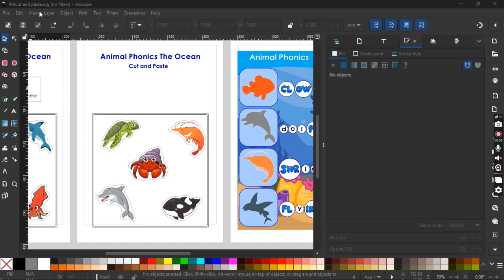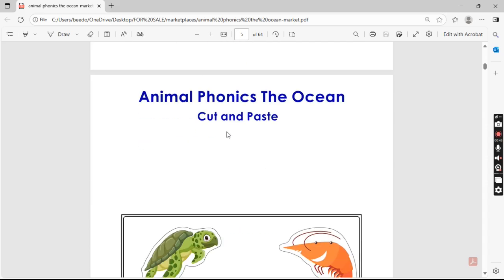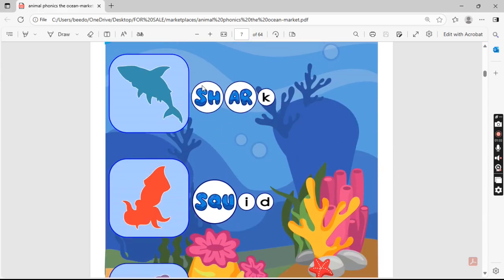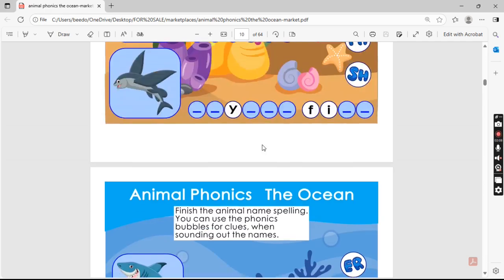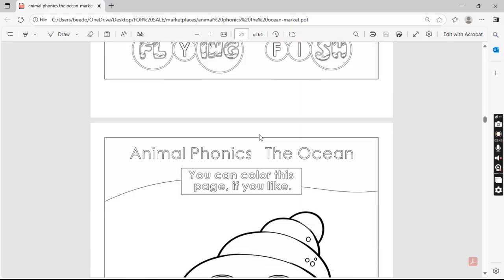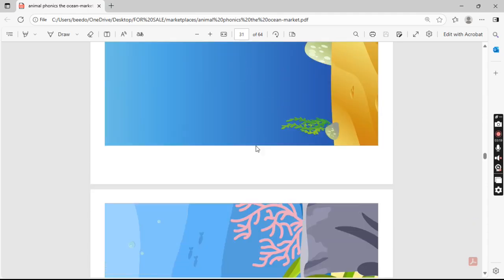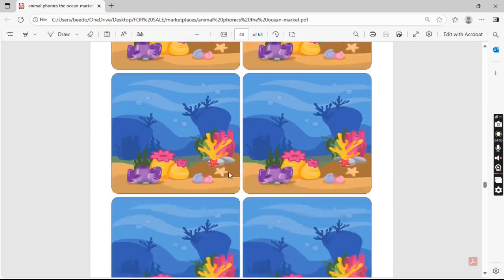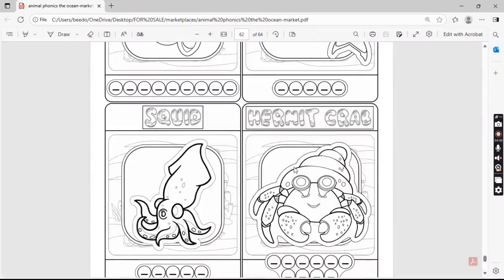ocean preview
This is a look inside Animal Phonics the ocean activity book.
You can find this activity book plus more, project books, activity books, free samples, and free resources at: